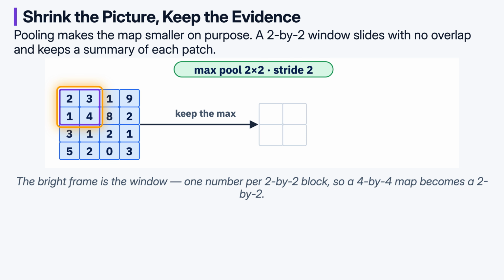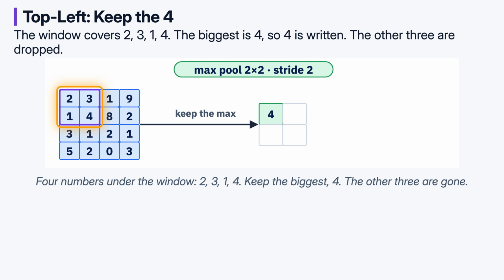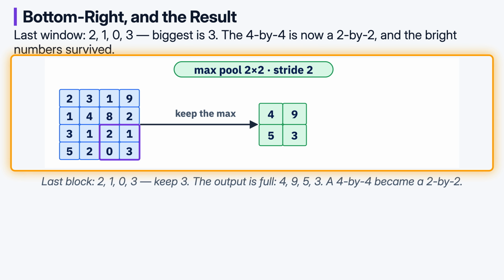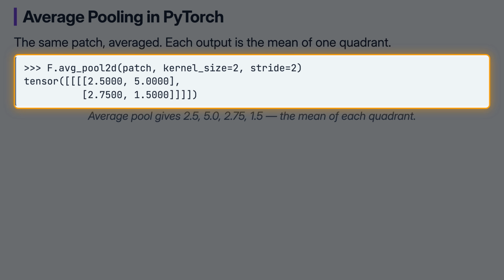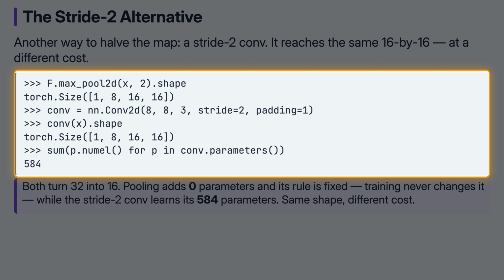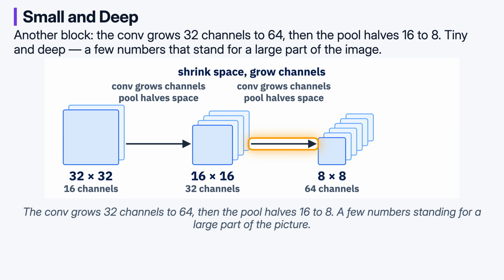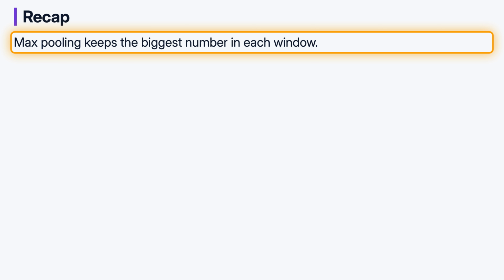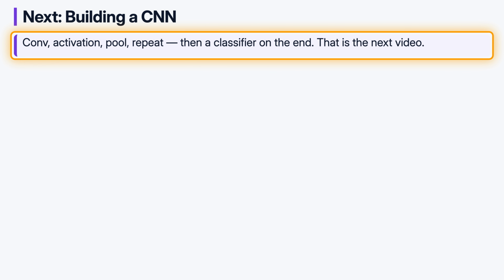Pooling and Downsampling — Practical PyTorch | 2.4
Pooling shrinks a feature map on purpose, and this video names exactly how: a 2-by-2 window slides with no overlap and keeps one summary number per patch. See max pooling keep the strongest signal, average pooling keep the mean, and a stride-2 convolution as a third way to halve the size — then the pattern that runs through nearly every CNN: shrink space, grow channels, one block at a time.

What you'll learn:
• Max pooling — a 2×2 window keeps the largest of four numbers, patch by patch
• Average pooling — the same window keeps the mean instead
• A stride-2 convolution as a learnable alternative to pooling
• Max vs average — when each one is the better choice
• The shrink-space-grow-channels pattern that runs through most CNN architectures
• Reading pooled shapes directly in PyTorch

Chapters:
0:00 Intro & roadmap
1:12 Max Pooling
3:18 Average Pooling and the Alternative
5:26 Shrink Space, Grow Channels
7:23 Recap & what's next